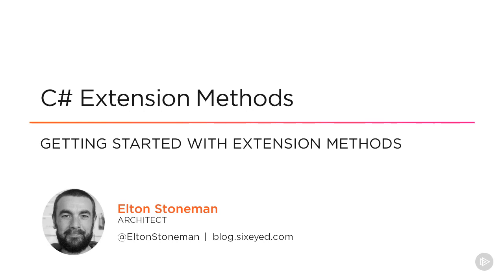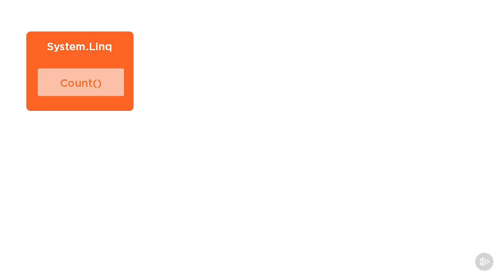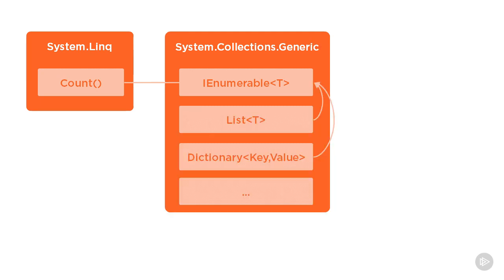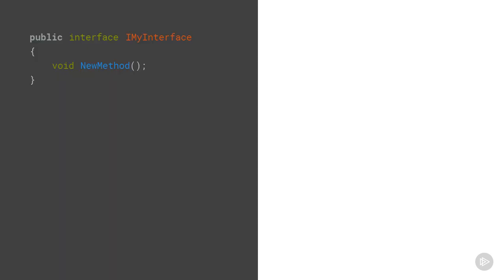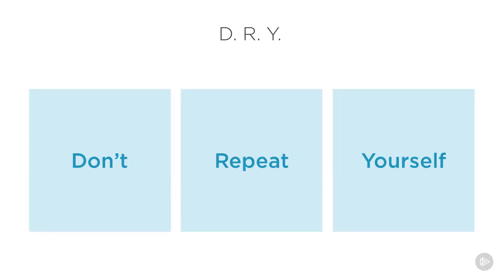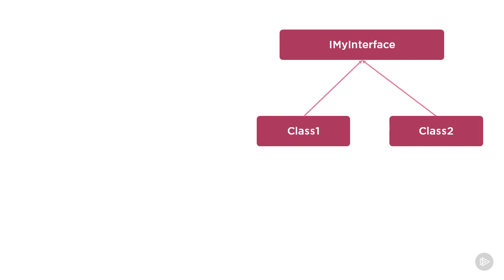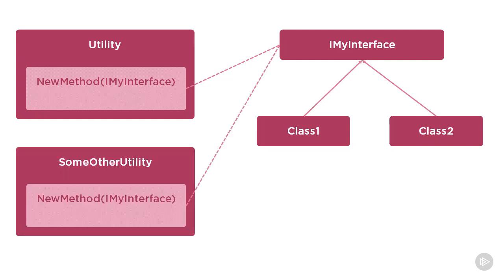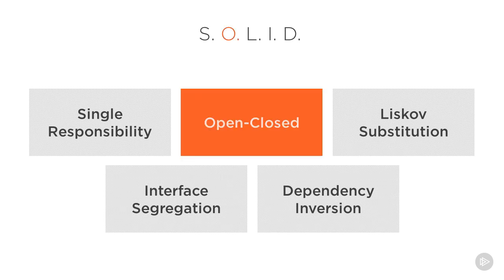01. Why You Need to Master Extension Methods